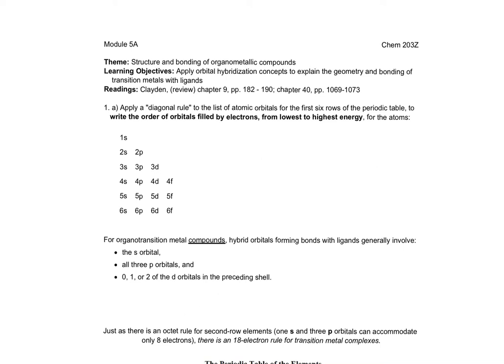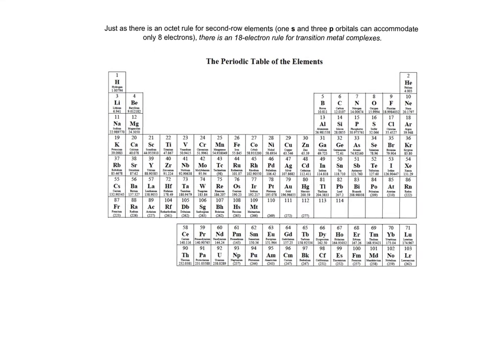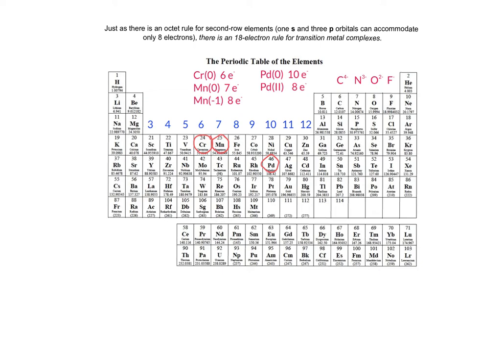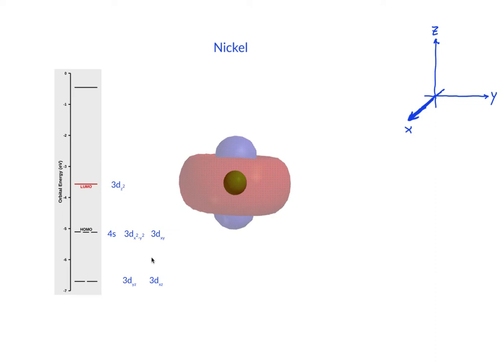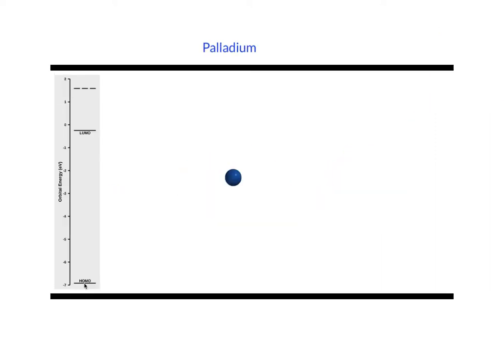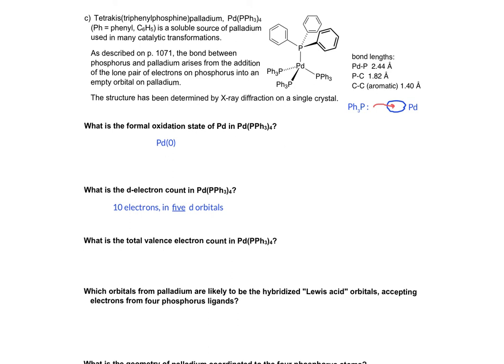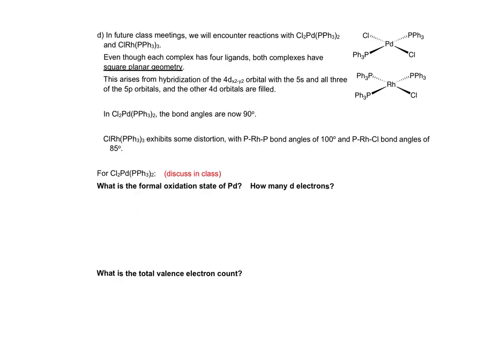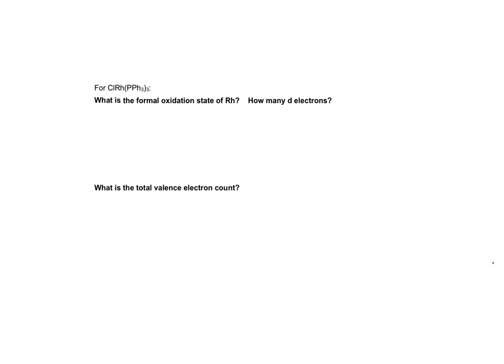Module 5A, 1 Introduction to organometallic structure